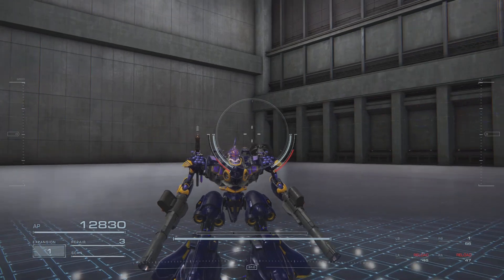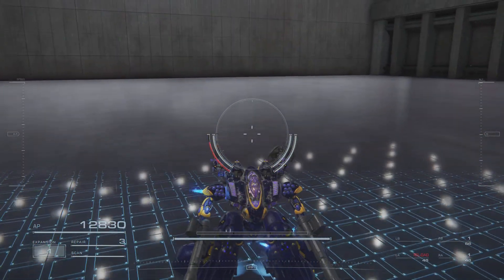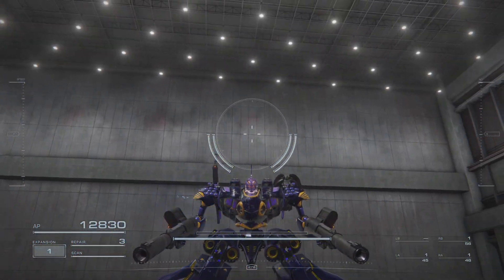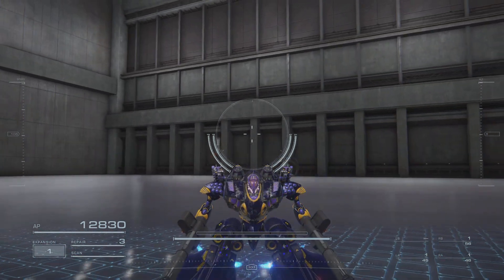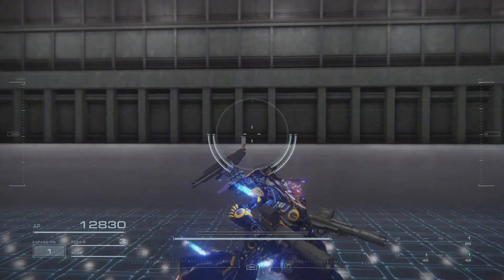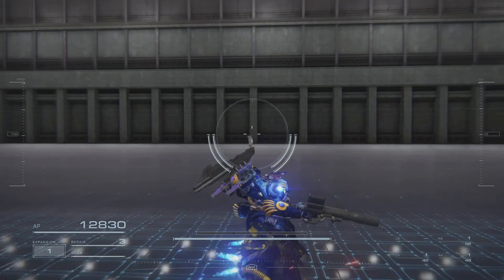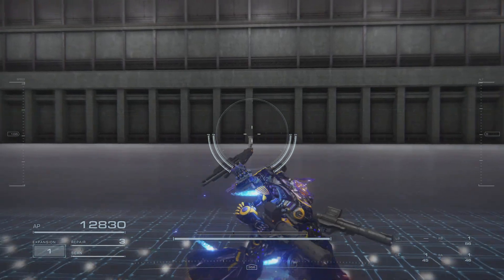ARMORED CORE VI kampfer /gundam 0080 war in the pocket recreation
Recreated the kampfer from GUNDAM 080 war in the pocket